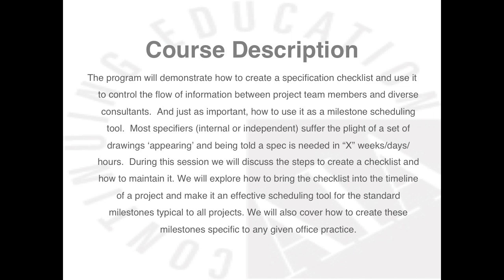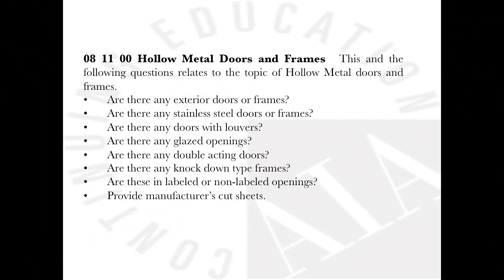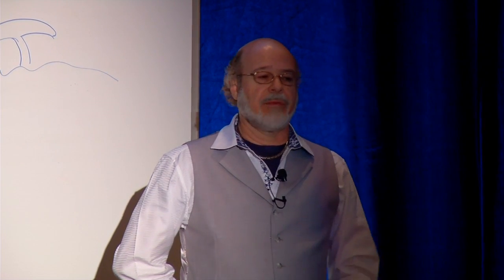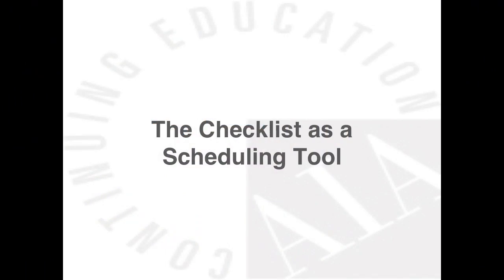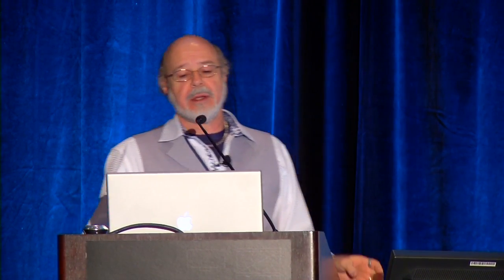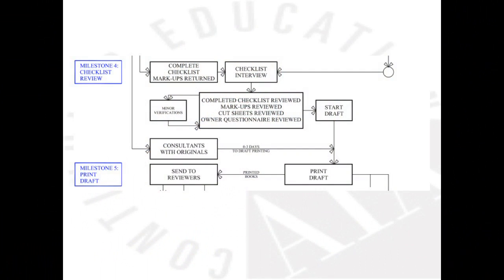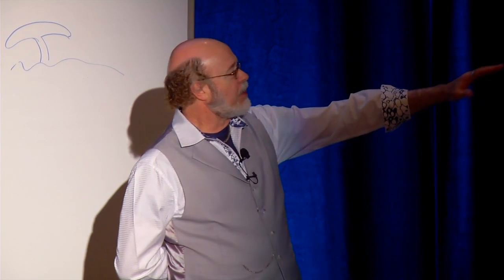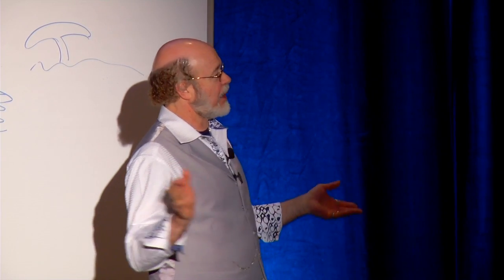William Pegues Speaks at ArchiSpec 2012